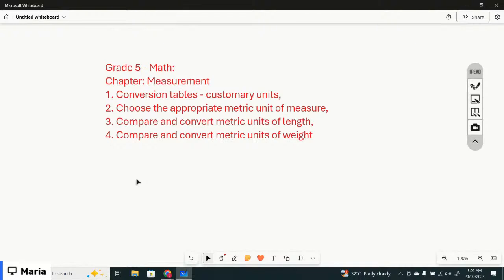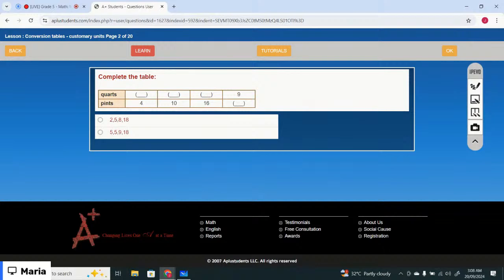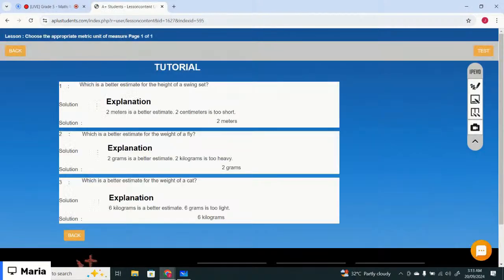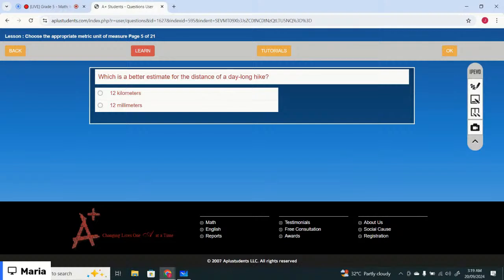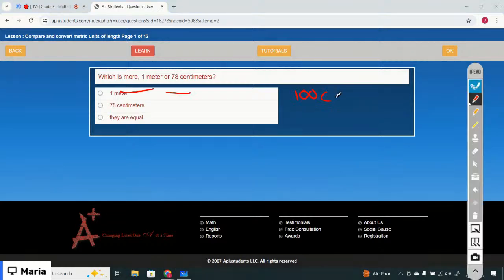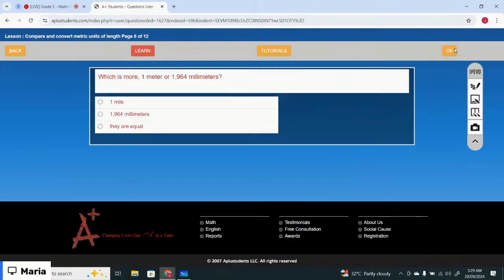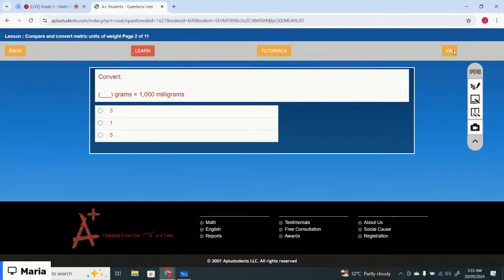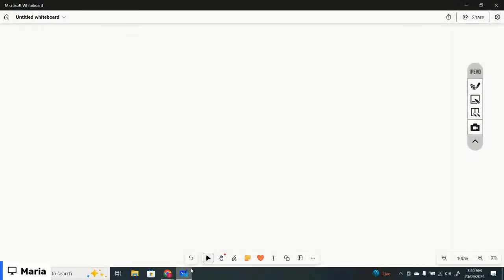Grade 5 - Math: Measurement 2